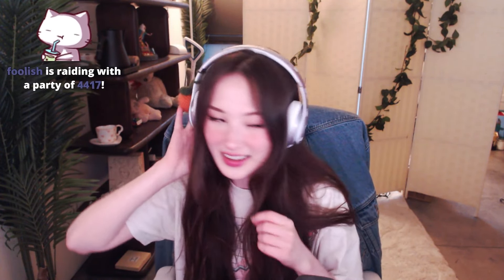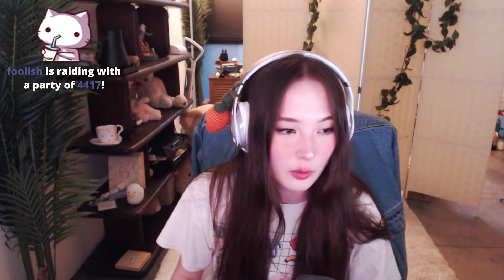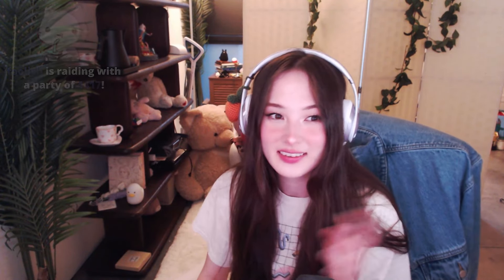Tinakitten Was Sent Custom Beats by Beats by Dre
Tinakitten Was Sent Custom Beats by Beats by Dre and flexed it on her stream.